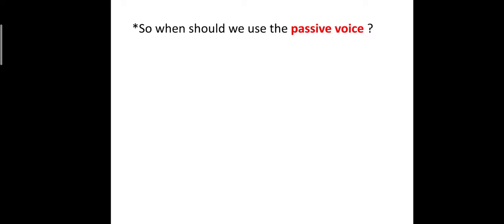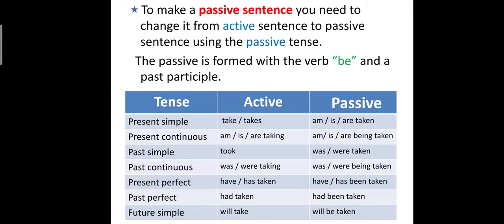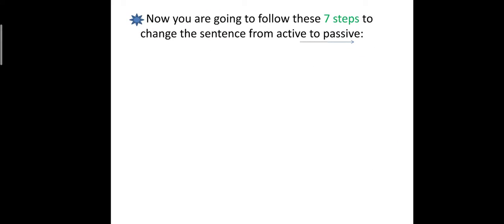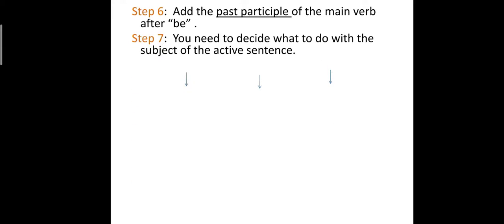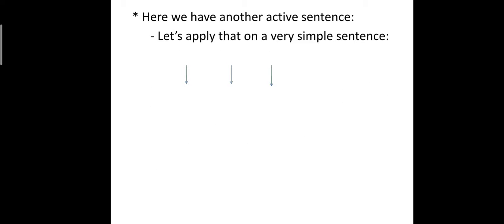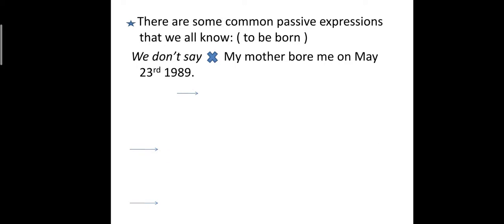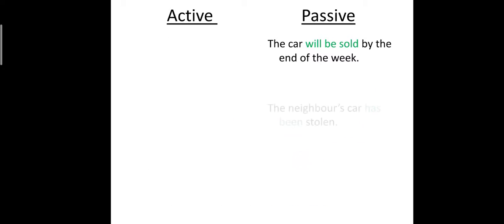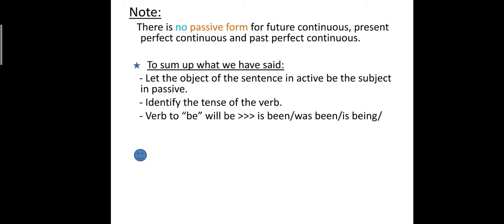passive voice editedالصف الاول الثانوي غادة صبري اسماء ممدوح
passive